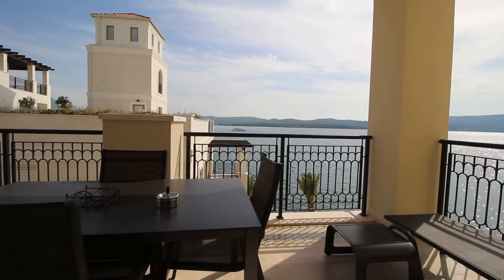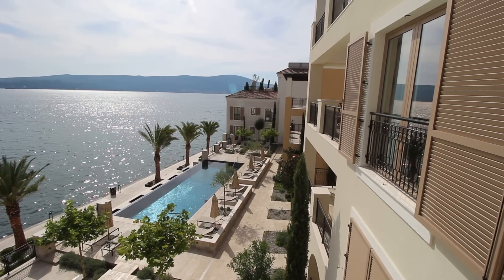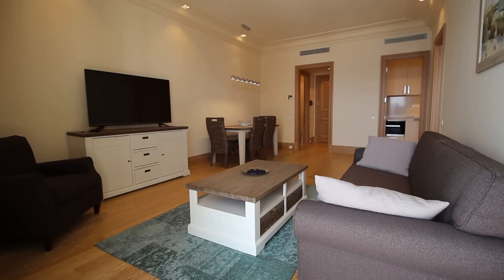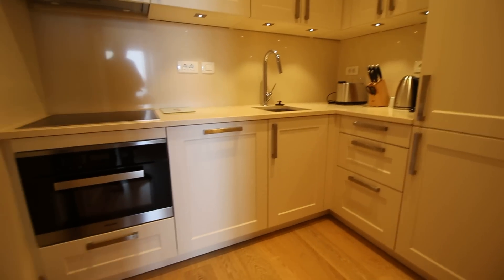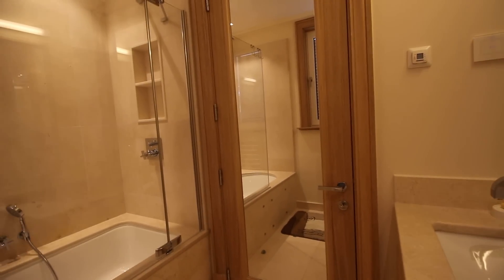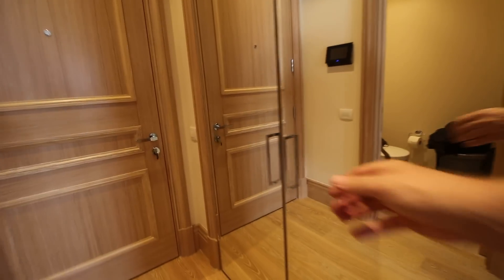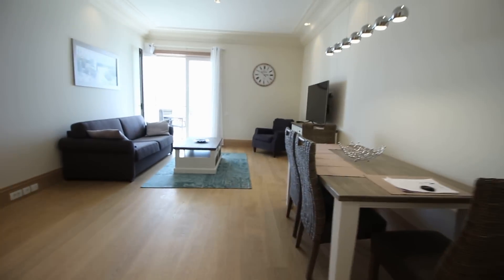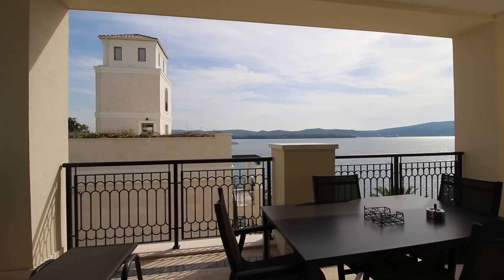Tivat Bay - Porto Montenegro, Ksenija 303